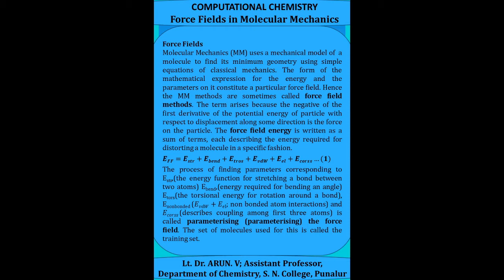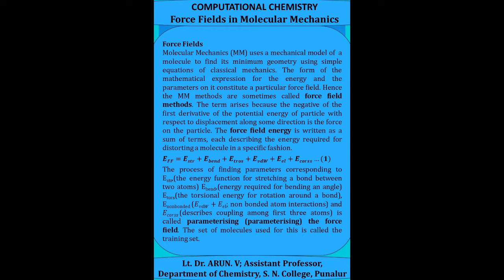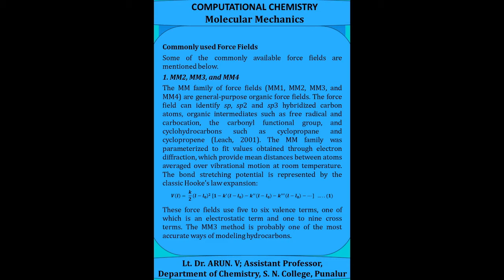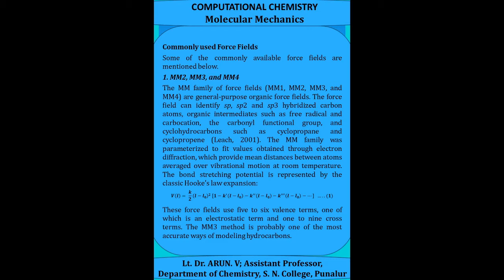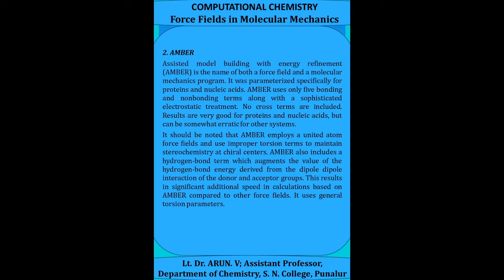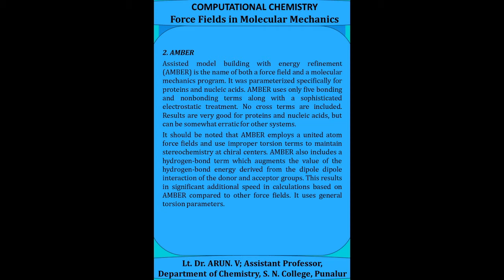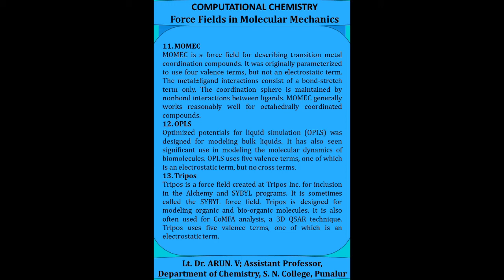Computational Chemistry - Force Fields in Molecular Mechanics- Lt. Dr. Arun. V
Computational Chemistry
Force Fields in Molecular Mechanics
Different Types